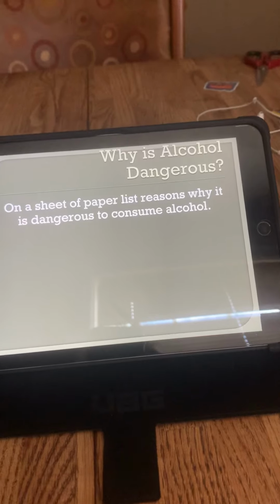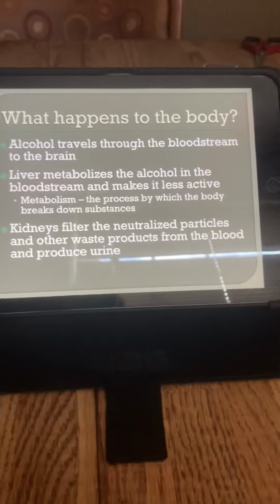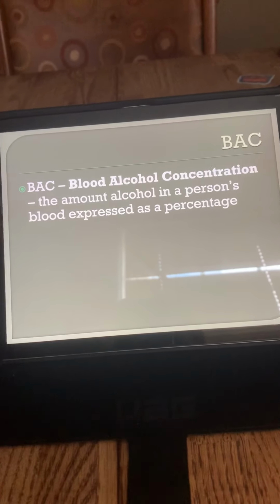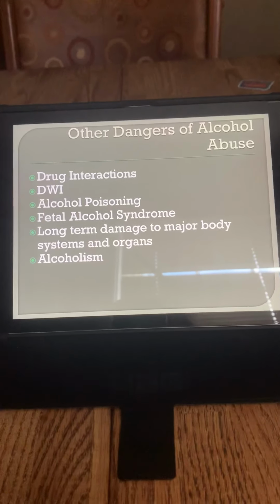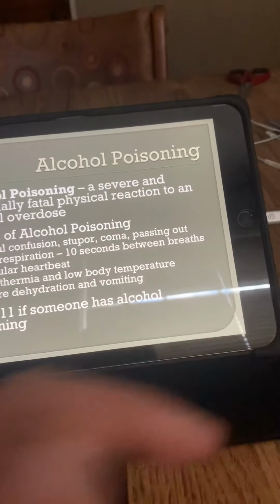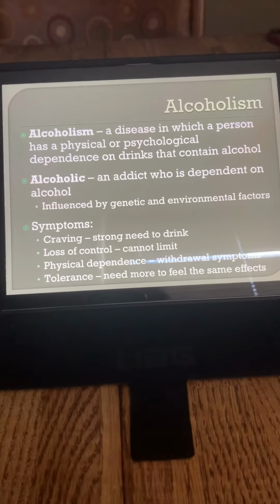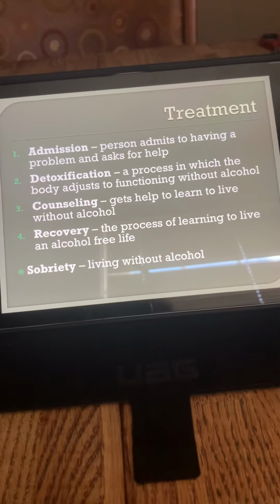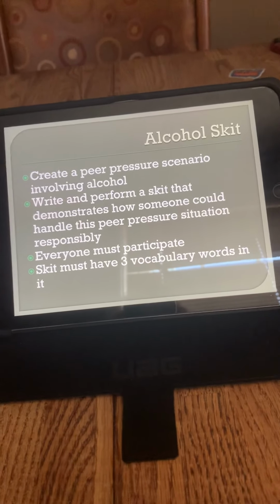HPE 416 Alcohol lesson plan